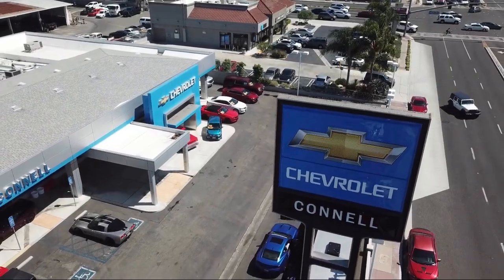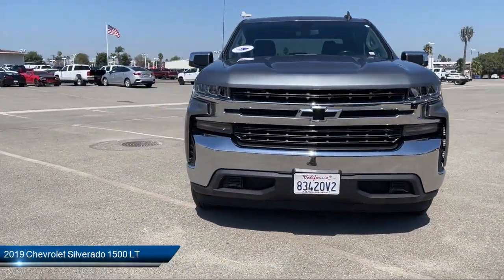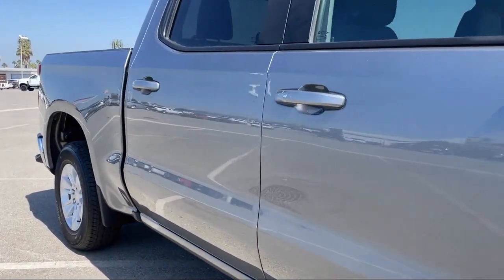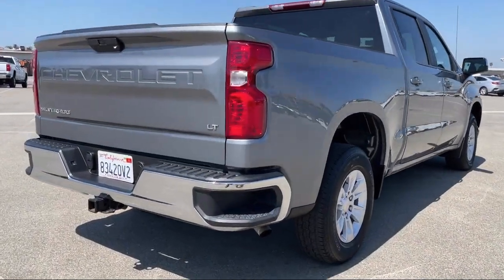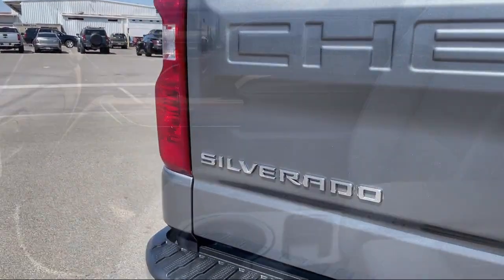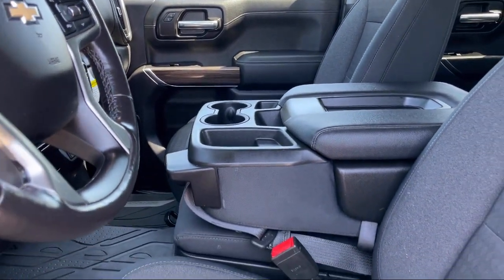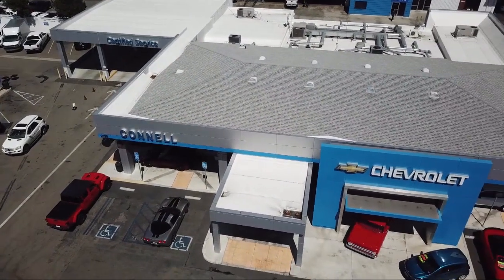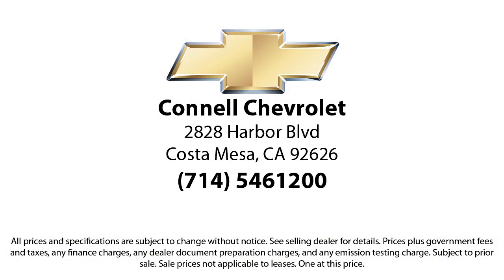2019 Chevrolet Silverado 1500 LT Costa Mesa Newport Beach Irvine Huntington Beach Orange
2019 Chevrolet Silverado 1500 LT Stock Number: K291054BB Vin:3GCPWCED5KG291054.

Connell Chevrolet
2828 Harbor Blvd.